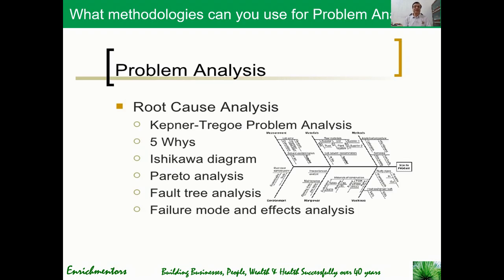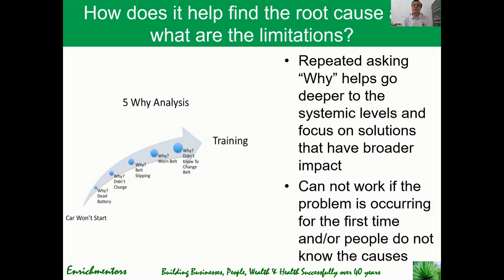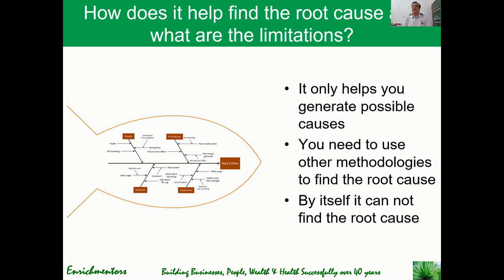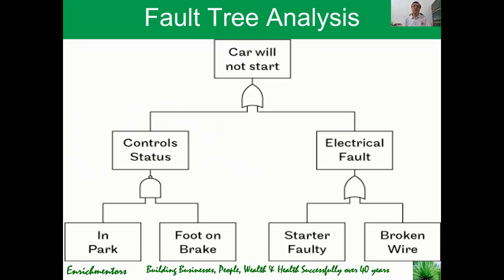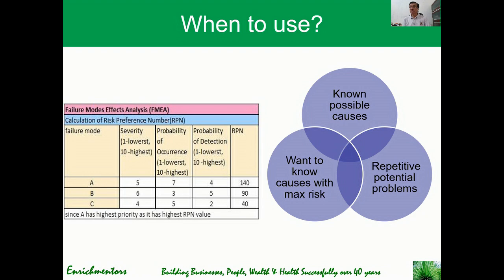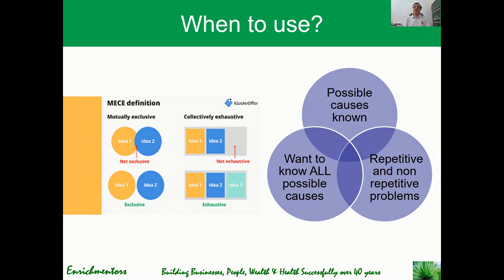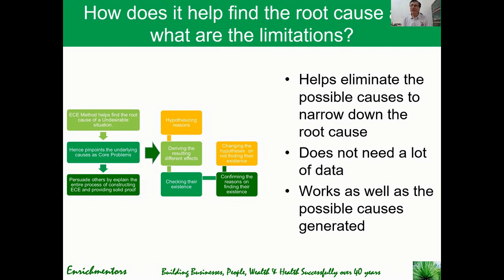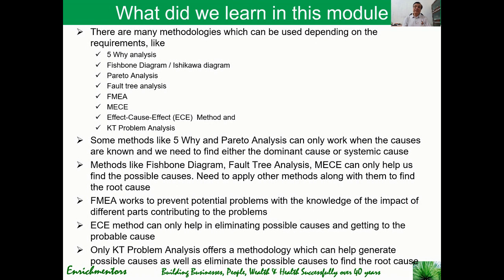What are the various Problem Analysis Methodologies?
Unilever, J&J and Kepner-Tregoe Learnings; Problem Solving and Decision Making examples; Practice by doing assignments
Excellence in Problem Solving Skills & Strategies